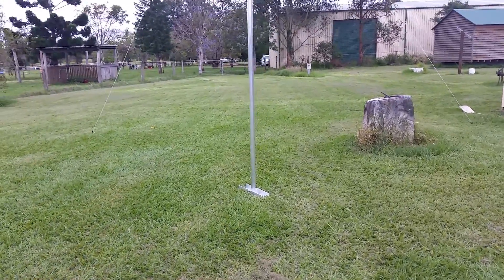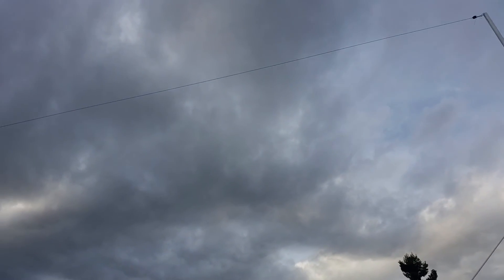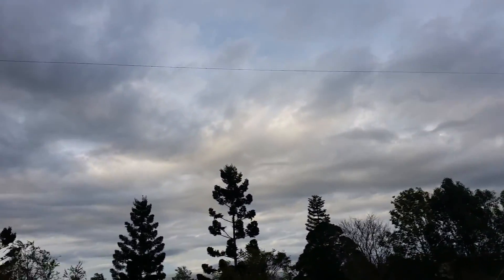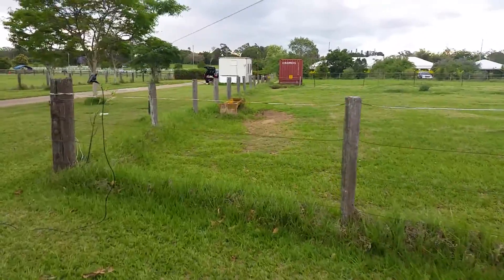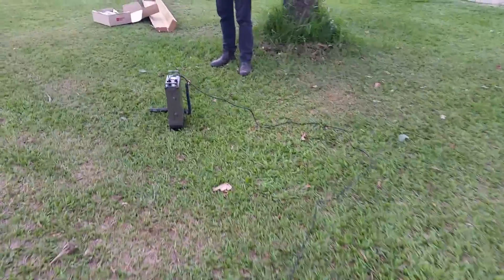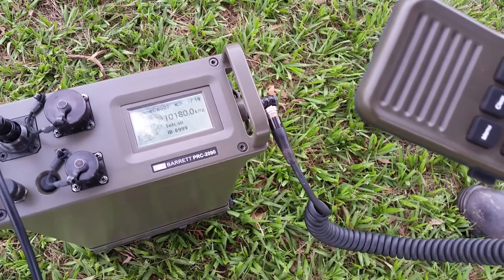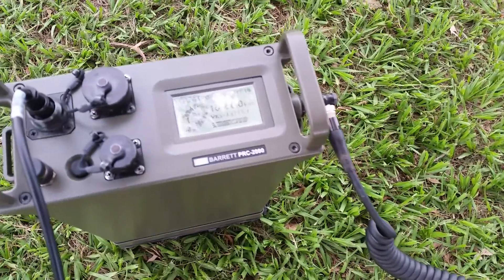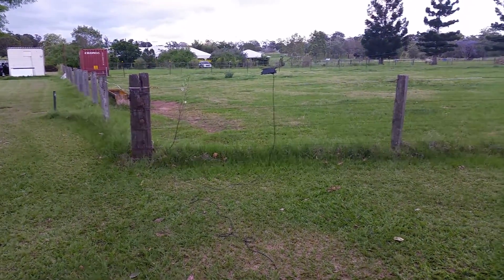Bushcomm's Portable Broadband HF military style antenna with Quicky tower - On air test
On air test of our  amateur broadband HF antenna in combination with the new low cost "Quicky" tower/mast